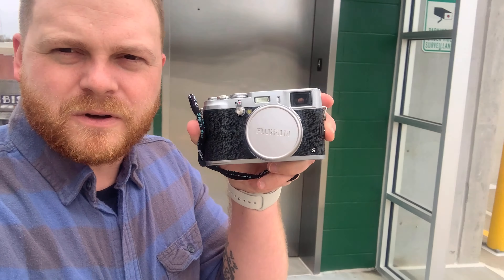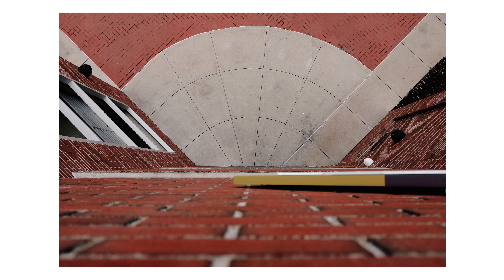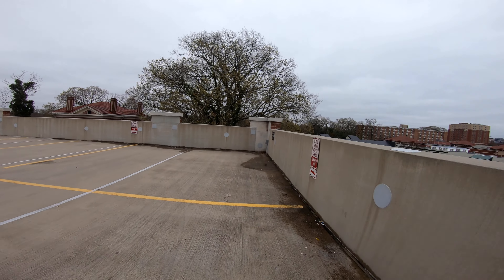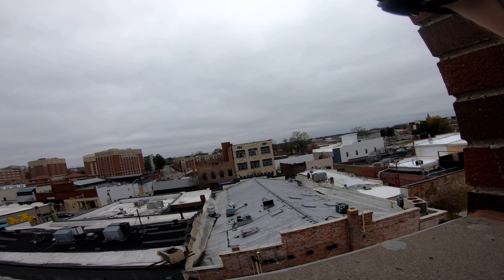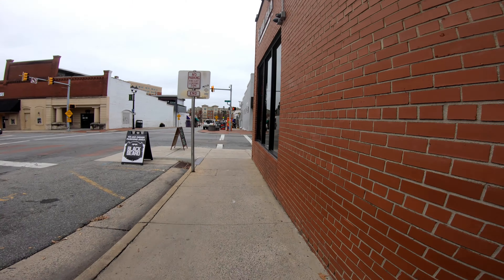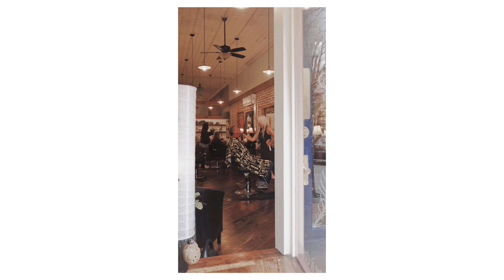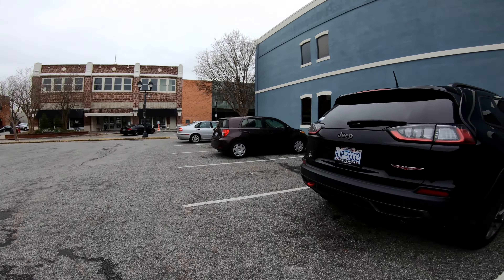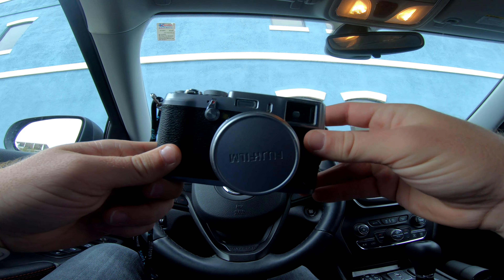POV Abstract Street Photography | Fujifilm X100s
I may be selling my Fujifilm x100s so I decided to take it out on the street for one last spin! I do love it, but I need something more compact as a point and shoot so this video was goodbye.  In the mean time, enjoy the last few shots I got on the streets of my hometown on Saint Patricks Day, 2021.

Hardware/Software:
Fujifilm X-T3
Canon M50
Fujifilm X100s
Fujinon 18-55mm f2.8
Canon 50mm f1.4
Pentax K1000
GoPro Hero 7 Black
Affinity Photo